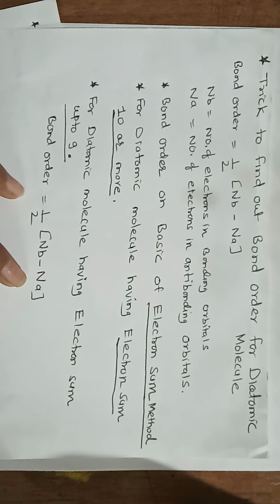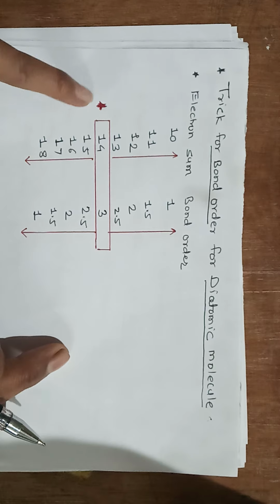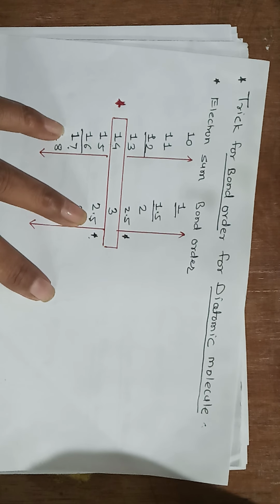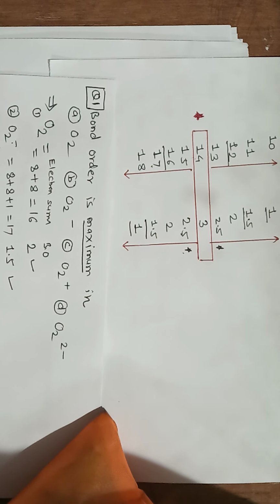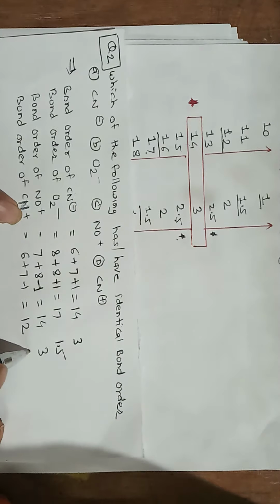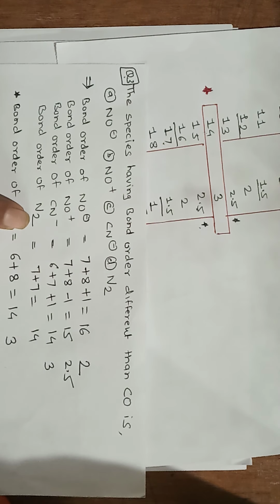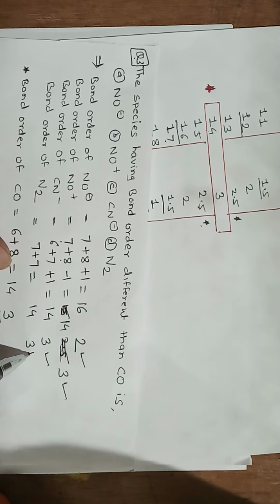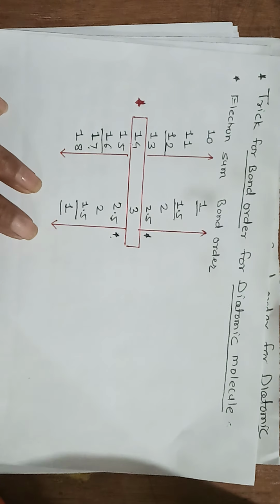Trick to find out bond order for diatomic molecule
On the basis of electron sum trick to find out bond order for diatomic molecule